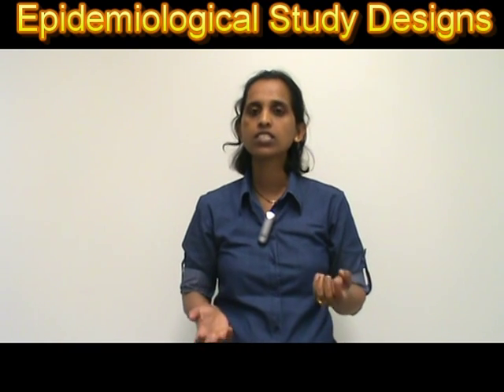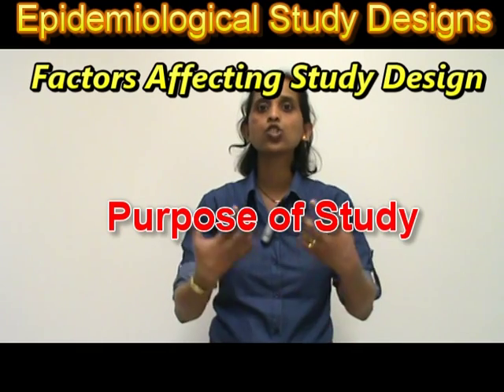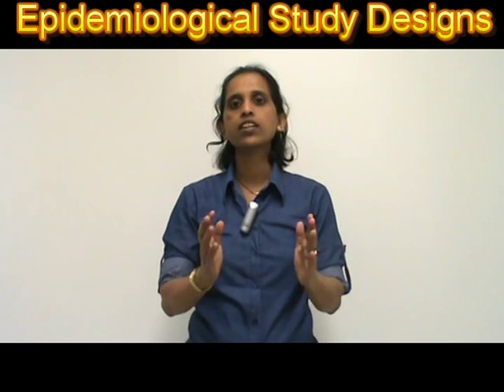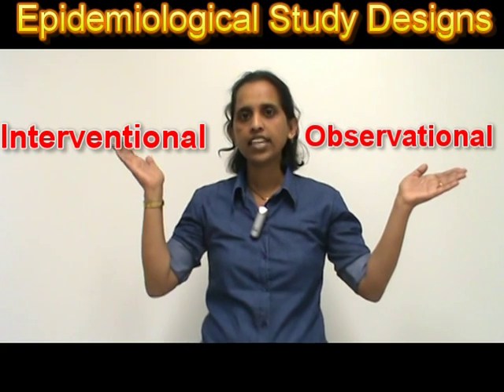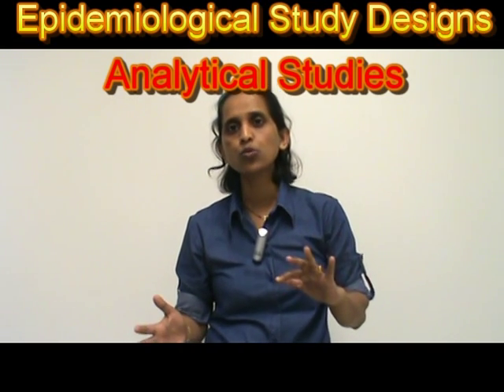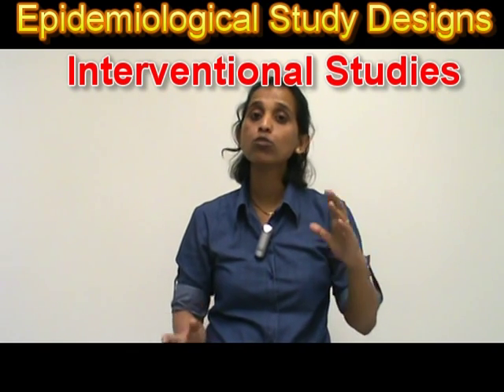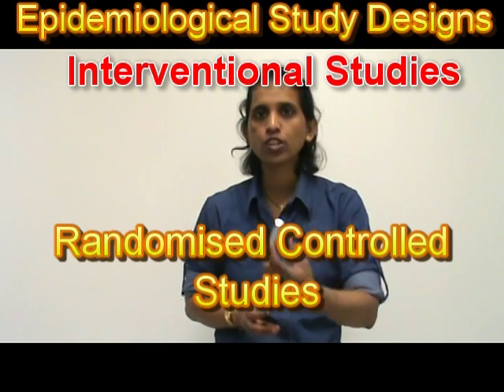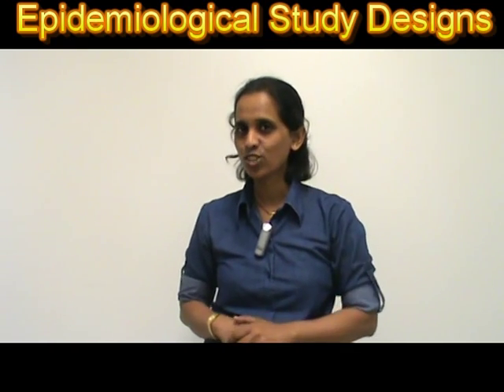Learn Epidemiological Study Designs in 10 minutes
Observational Study Designs
Interventional Study Designs
Descriptive Studies
Analytical Studies
Randomised Controlled Trials
Community Trials
Field Trials